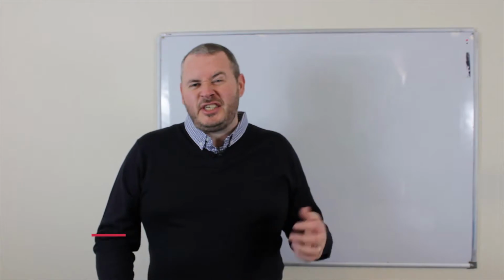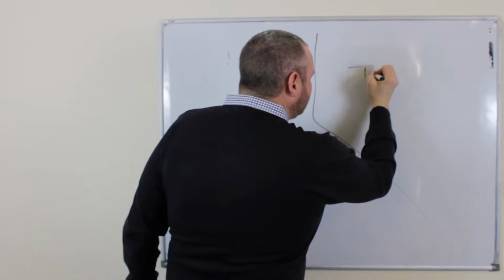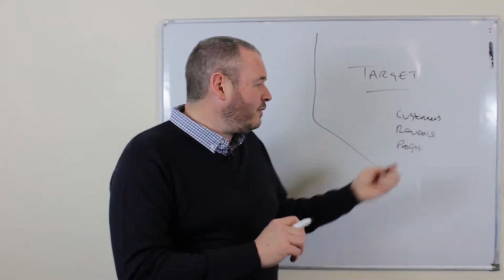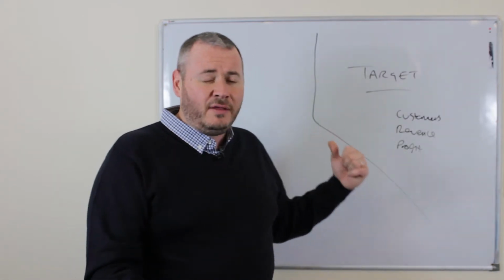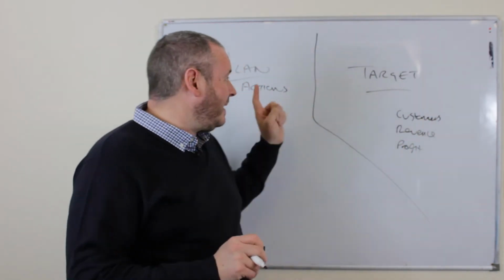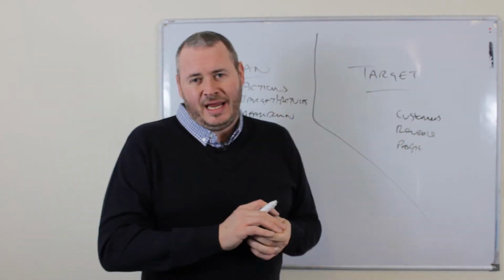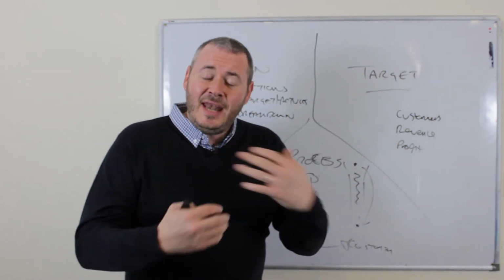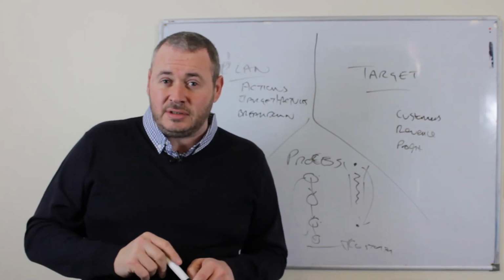Sales Success Lessons: 3 Key Elements You Have to Have In Place For Sales Success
In this video, James shares 3 key elements you have to have in place for sales success. They are:

• A target
• A plan
• A process